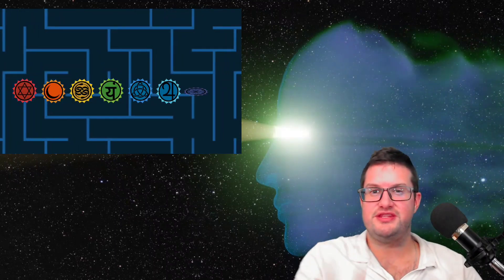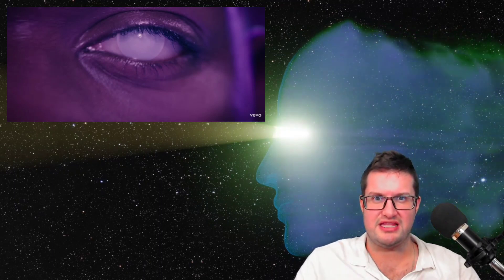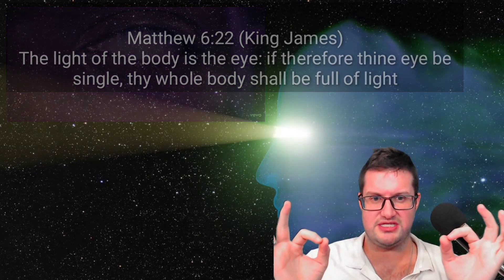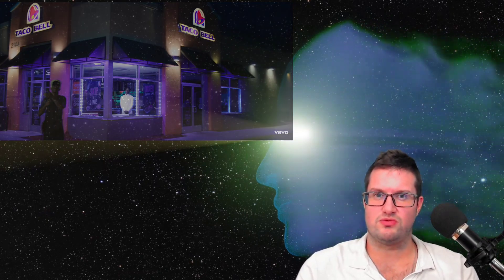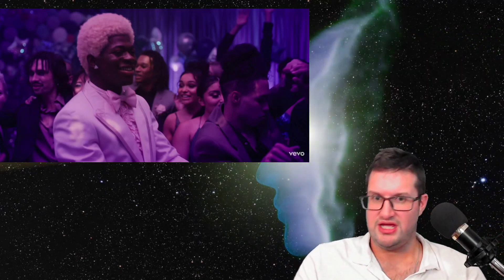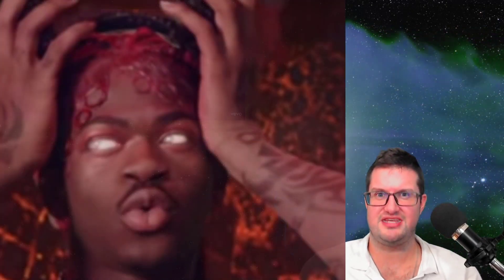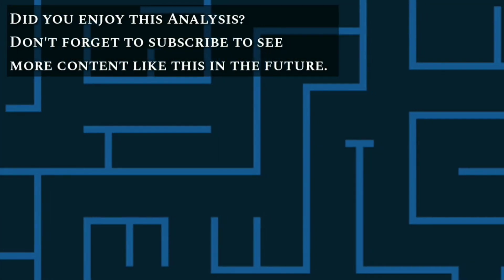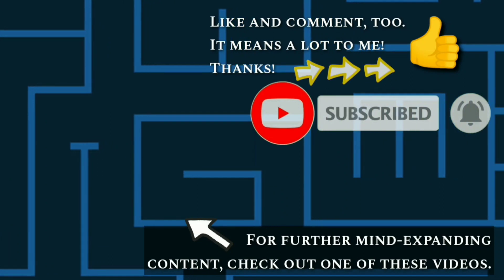SUN GOES DOWN [HIDDEN MEANING] Lil Nas X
What does Lil Nas X - SUN GOES DOWN mean?   Music video symbolism analysis, reaction, break-down, and interpretation.  I review, explain, decode and react to the hidden meanings of messages and Easter eggs.  SymbolVision (Symbol Vision) is a YouTube channel dedicated to looking below the surface of the media that you enjoy.  This channel aims to find the enlightening or even secret Illuminati or esoteric meaning of the lyrics and music. We will reveal to you a new depth to the media you enjoy.

The soft-focus background image behind me in the video is credited